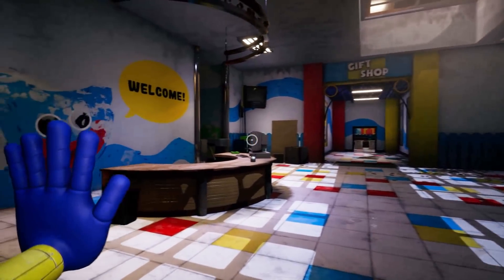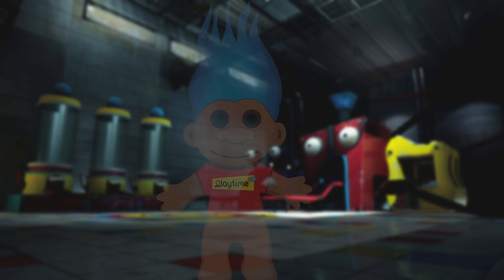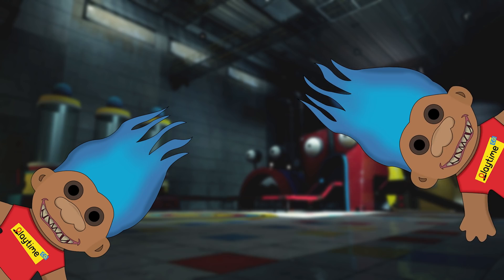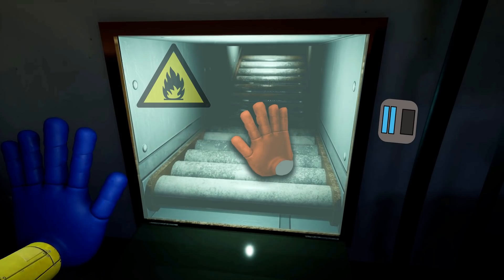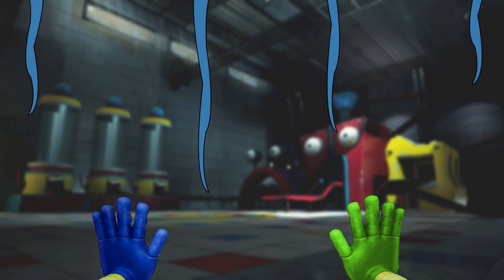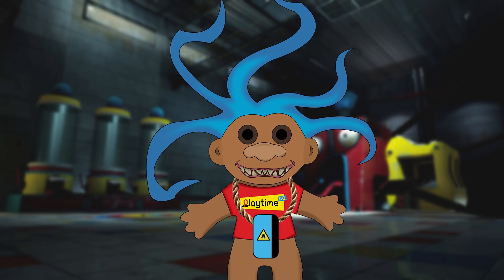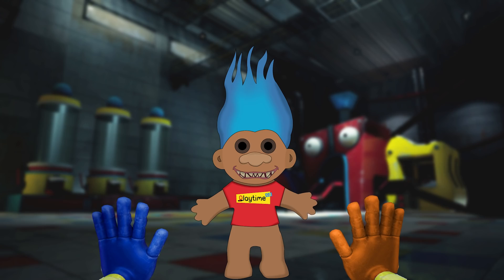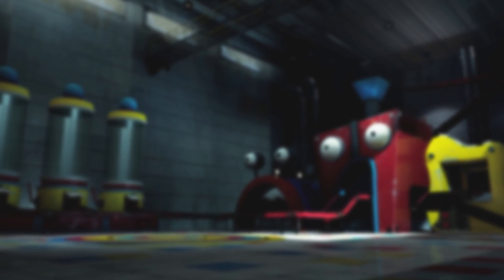What Needs To Be In Poppy Playtime | Chapter 2 | The Troll Dolls | Character Concepts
In todays video I talk about an idea for a Poppy Playtime concept character: The Troll Dolls

The Troll Dolls are a fan Concept character that would exists in the world of Poppy Playtime

In this video we look into The Troll Dolls  and also the area that they reside in. We take look at their creepy Toy Factory, their back story and also how to run and hide from these creepy trolls